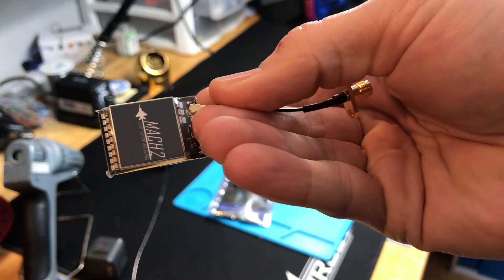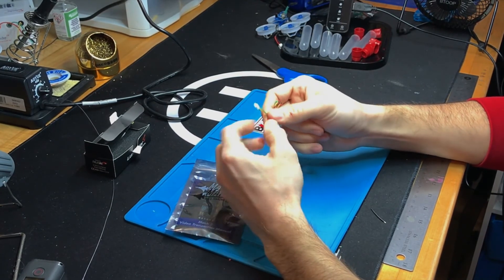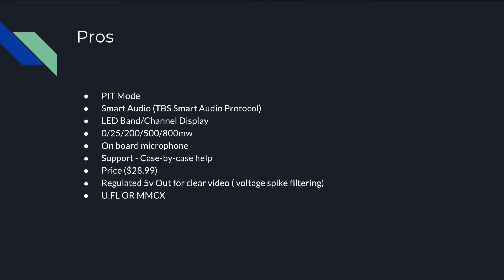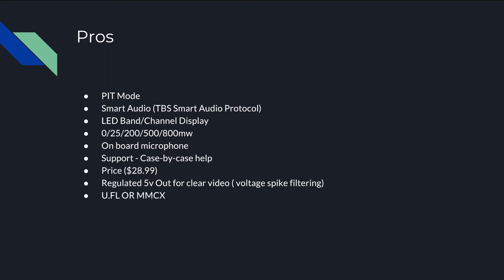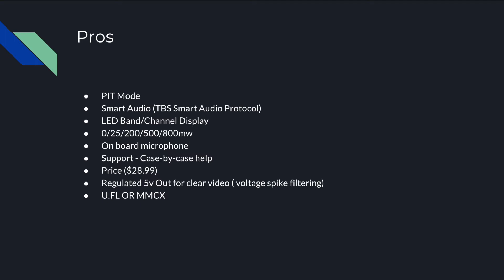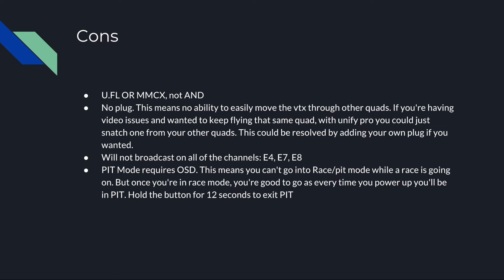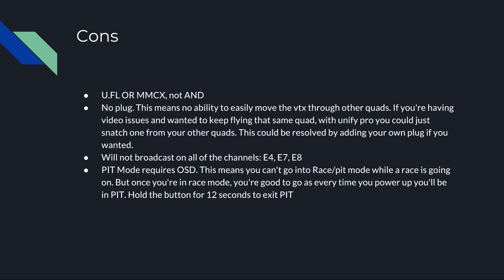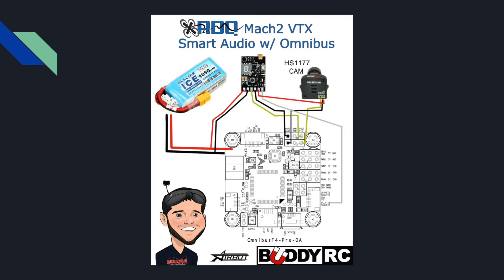RaceDayQuads Mach2 FPV VTX | Better than Unify Pro?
In FVP drone racing there have always been two great video transmitters. The TBS Unify Pro and the Tramp. This new VTX by Race Day Quads is the new contender and I'm out to see if it can keep up. Should you put one on your quadcopter?